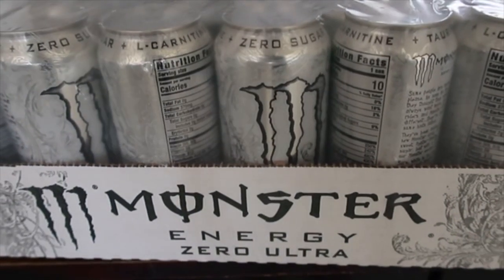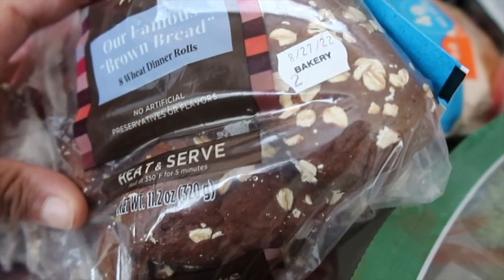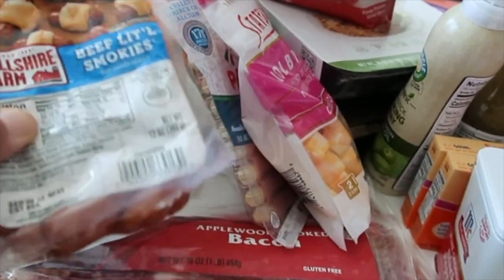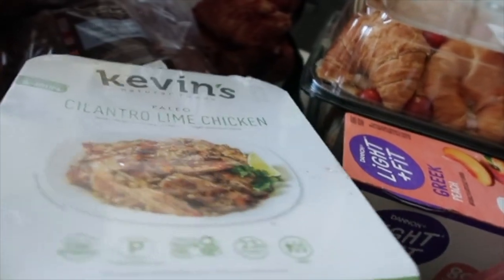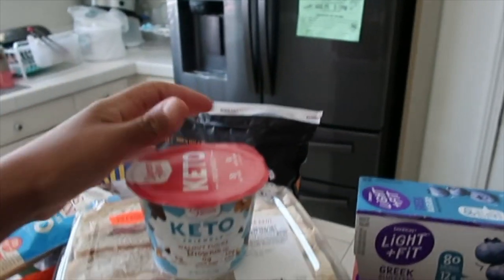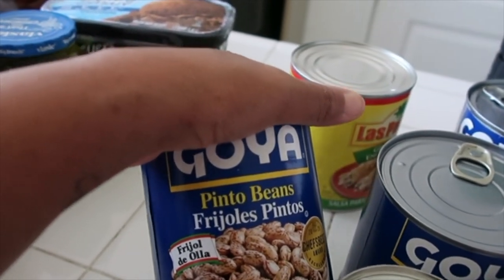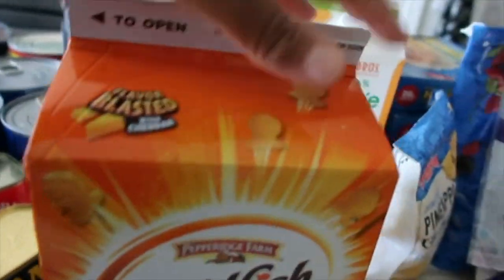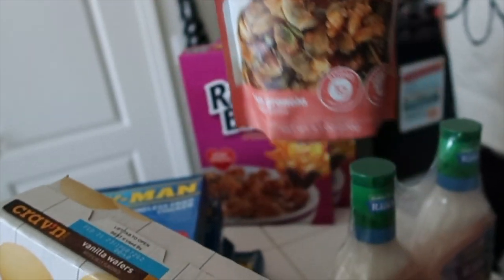Huge Grocery Haul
Huge Grocery Haul | Stater Bros

What's good Fam! I'm Lashera a wife of 20 years and a mom of 4 in her 40's. I started off as a teen mom having my first child at 18. My first baby had a Heart Transplant at the age of 5 and I adopted my last baby from birth. I met my husband at 15 and he is very much the love of my life. On this channel we show you our real everyday struggles and our joys.